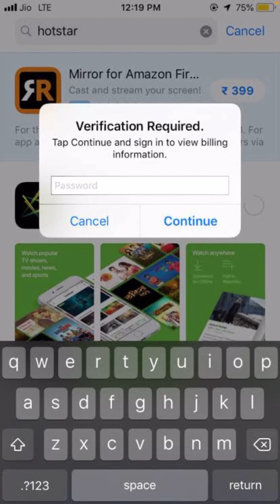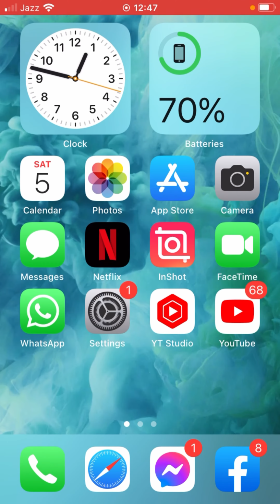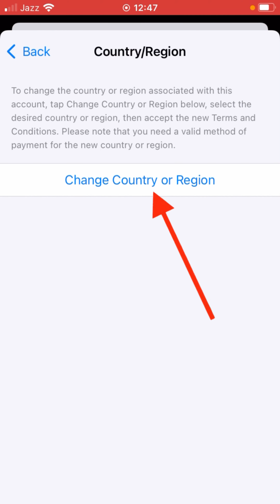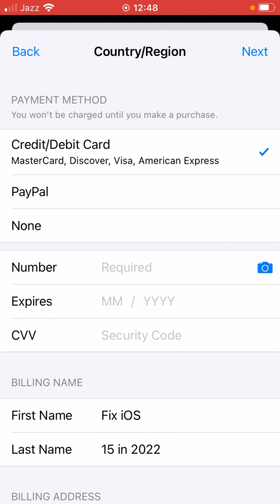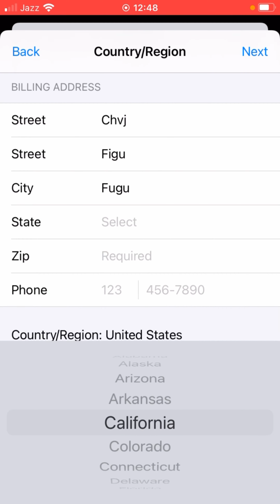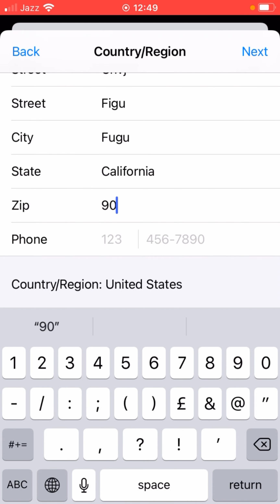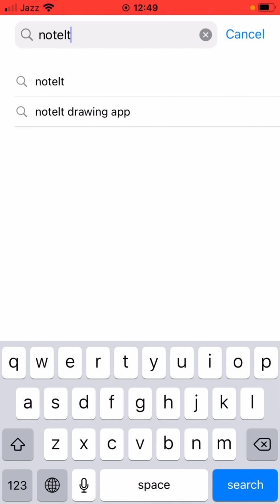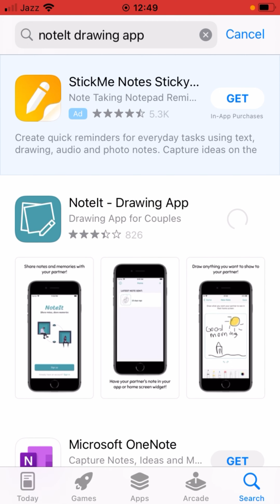How to Stop Verification Required When Installing Free Apps on iPhone 2022 | iOS 15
Hi Everyone Well Come to My Channel. In this video i gonna Show you " How to Stop Verification Required When Installing Free Apps on iPhone 2022 | iOS 15 " on Your iPhone and iPad.